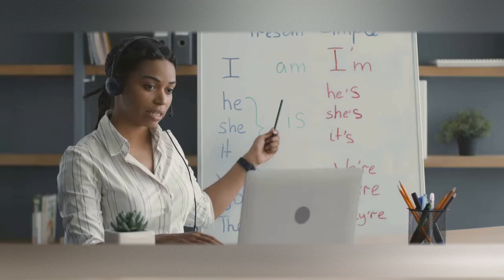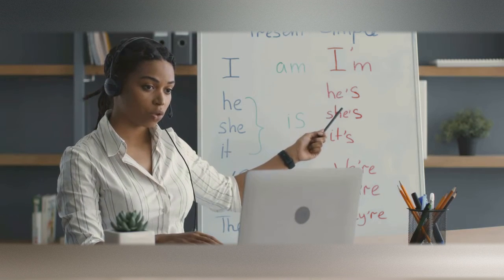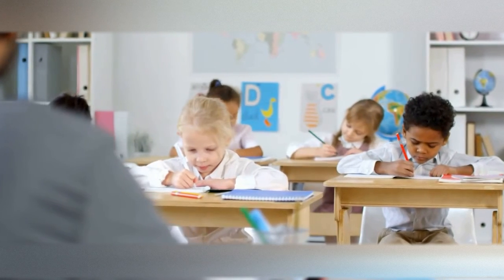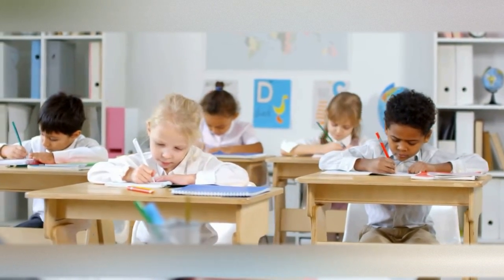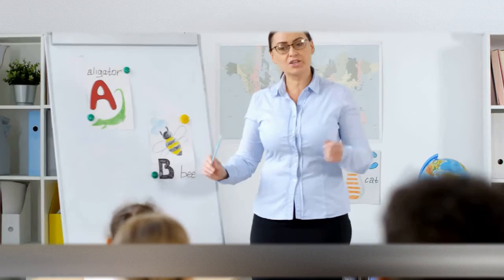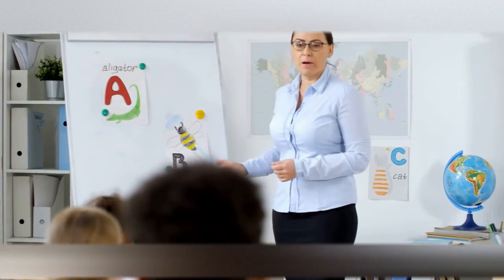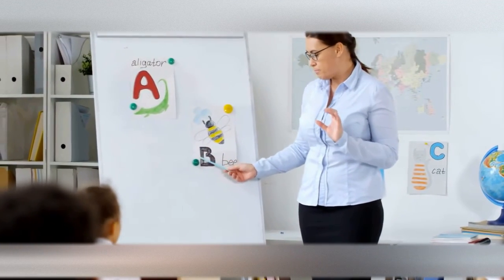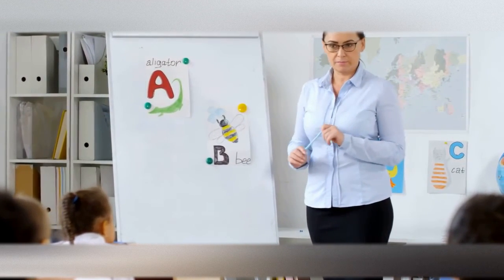Past Perfect Mastery: Negative Interrogative & WH Questions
@Englishly-t2y Unlock the secrets of Past Perfect! Discover how to form and use negative interrogative, and WH questions with confidence.
class 9 past perfect tenseclass 9 past perfect tense
he had his lunch change into past perfect tense
he admitted his fault change into past perfect tense
use of before and after in past perfect tense
10th class english grammar past perfect tense
10 past perfect tense
past perfect tense for class 10
past perfect tense 9th class
past perfect tense class 9
9th class english grammar past perfect tense
class 9 english grammar past perfect tense